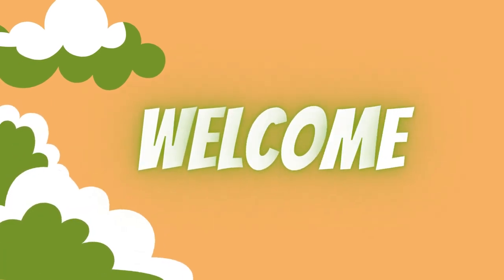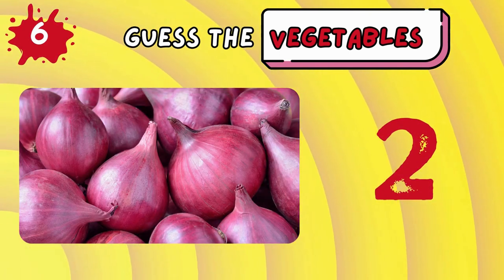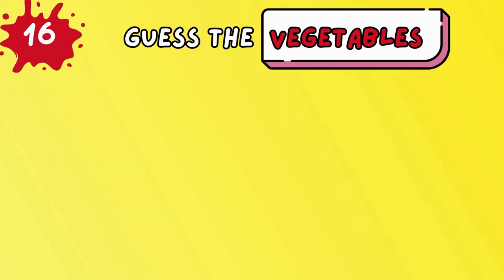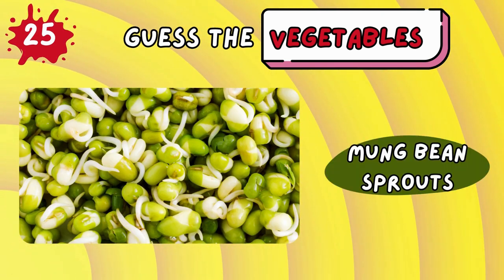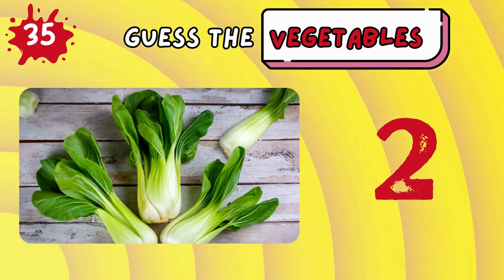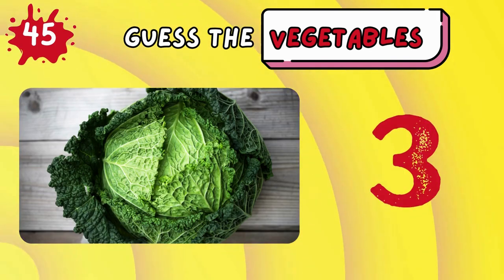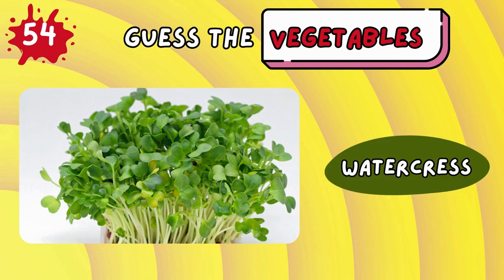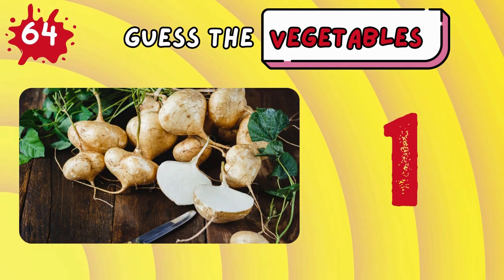Can You Guess the Vegetables🥦🍆| Vegetable Mastermind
Welcome to Puzzle Planet, your one-stop destination for mind-bending quizzes and brain-teasing challenges! In this exciting video, we dive into the captivating world of vegetables with our thrilling "Vegetable Quiz Extravaganza." Get ready to put your vegetable knowledge to the test like never before!

In this ultimate veggie adventure, we present a series of intriguing images featuring a wide array of vegetables. It's your time to shine as a true vegetable aficionado and ace this exciting vegetable quiz. Challenge yourself to correctly identify each vegetable we throw your way and earn valuable points for each correct answer!

With vibrant carrots, succulent tomatoes, crunchy cucumbers, and an entire garden of greens, this quiz promises to keep you on your toes from start to finish. Can you recognize the curly kale from the tender spinach? Are you a master at identifying exotic veggies like the enigmatic artichoke or the mysterious daikon radish? This quiz will push your veggie expertise to the limits!

Throughout the video, you'll have the opportunity to flex your veggie detective skills a whopping 30 times! Don't miss the chance to showcase your vegetable prowess and become the ultimate Vegetable Quiz Champion on Puzzle Planet.🍆🥕

Whether you're a seasoned vegetable enthusiast or just love a good challenge, this video is perfect for everyone. Gather your friends, family, and fellow vegetable lovers and embark on this thrilling quest together!🌱🧄🌶️

Get ready to test your vegetable knowledge and have a blast while doing it. Let's see who reigns supreme in the fantastic world of veggies! 🥕🍅🥒🥦